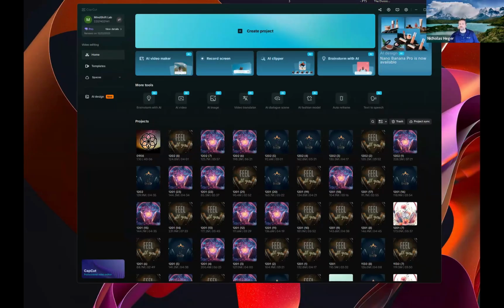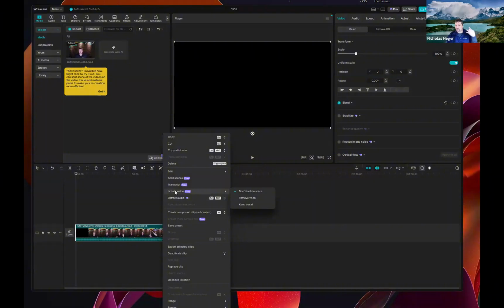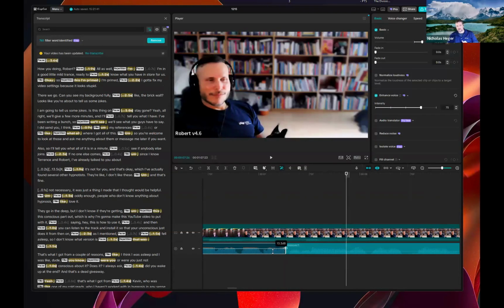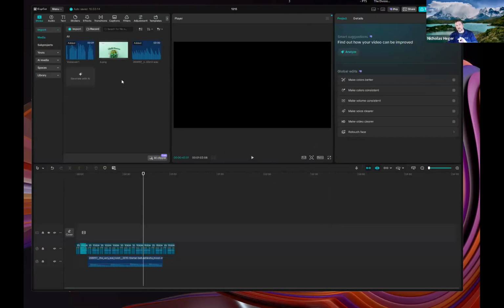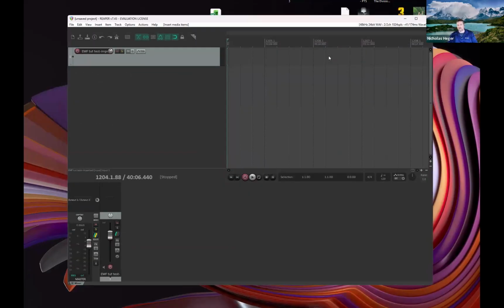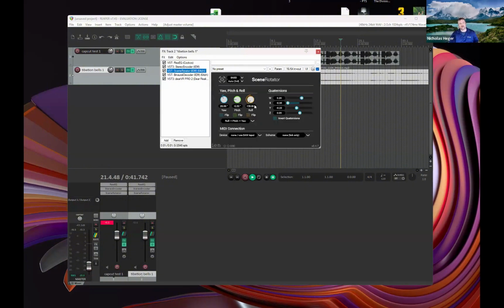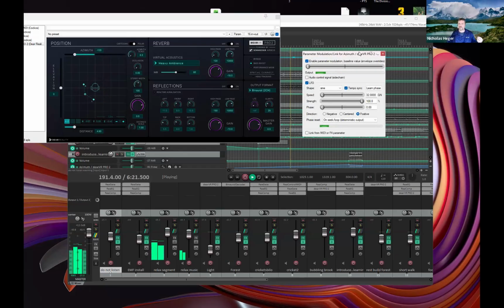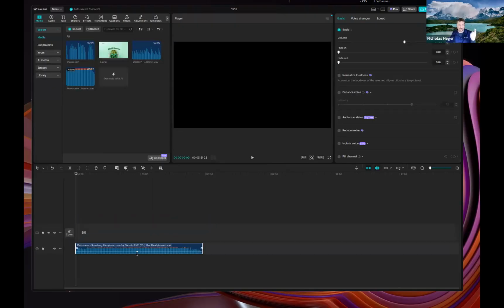Capcut & Reaper Overview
Briefly covers How to get video or audio files into Capcut and edit using Transcript. Captions, Layer tracks, and export.  How to use in Reaper to layer tracks and add spatial movement and create 'Space'.   Finial with Capcut to make mp4 for use with social media.

Thankseveryone, please comment here with any questions.  Next time we will cover Canva and then start diving deeper in hands on, personal workshops, so bring your ideas and lets make them together!